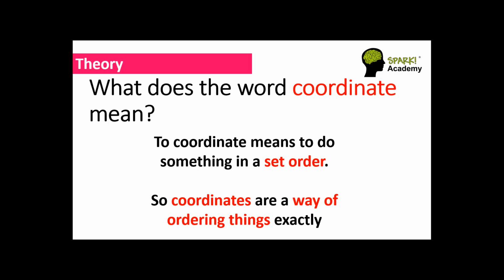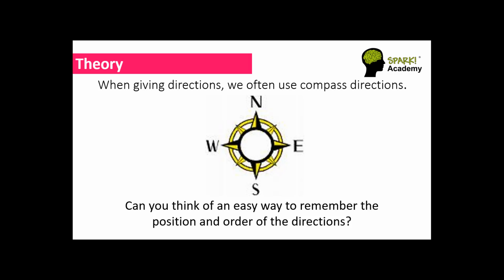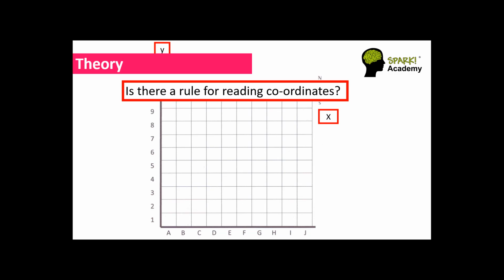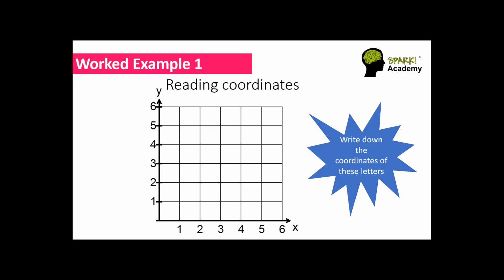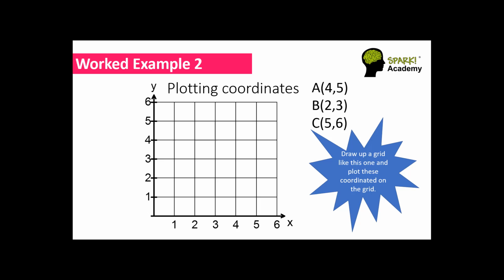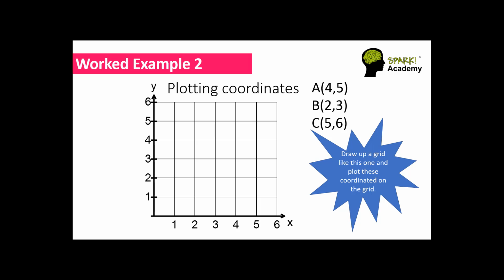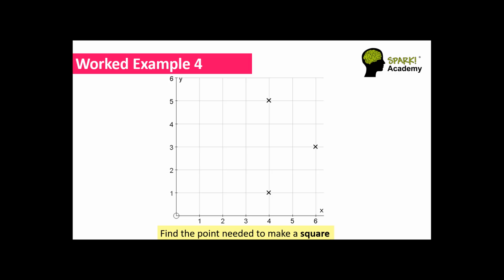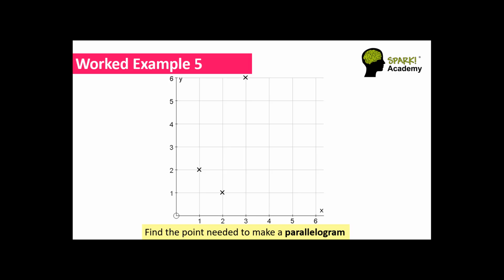Learn Primary Maths with Celia: Lesson 2 - Coordinates (Year 4)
Learn how to navigate your way around a map with the knowledge of coordinates. Join Celia as she helps you find your bearings!

Follow our Facebook page for exciting news, updates and more free content!